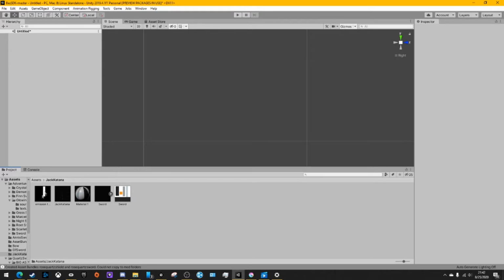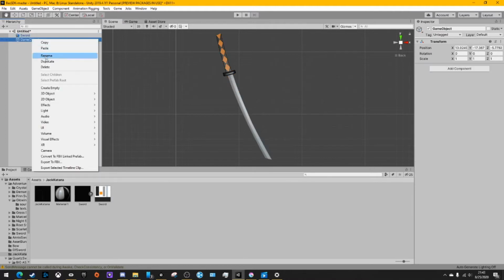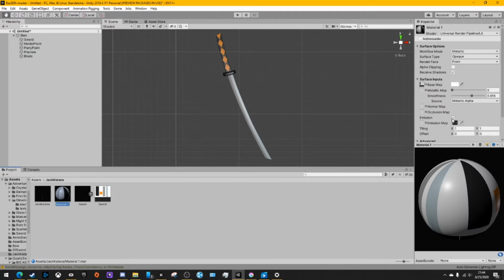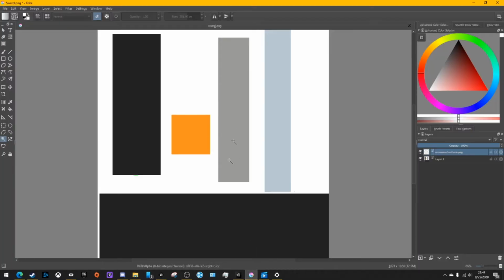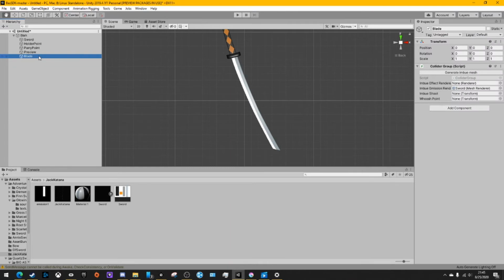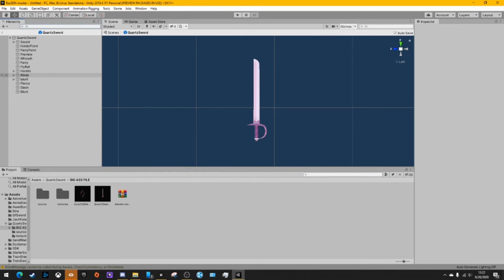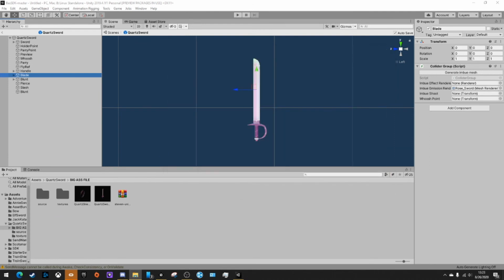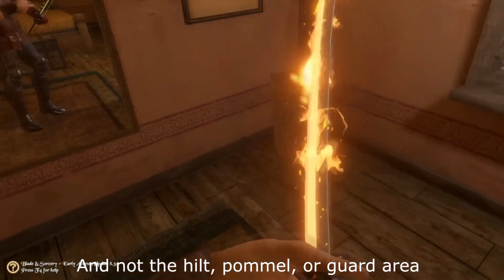Blade & Sorcery Quick Emissions Tutorial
Just a quick emissions tutorial for people that are having trouble. Shoot me a comment or contact the B&S discord if you have any questions!

Outro Sources:
- Sonic the Hedgehog sound effects